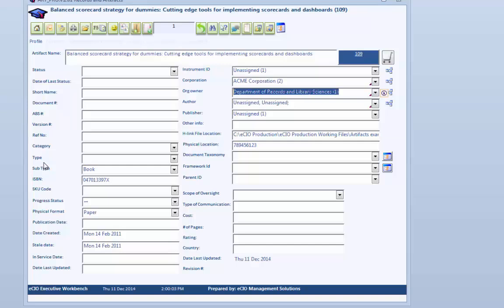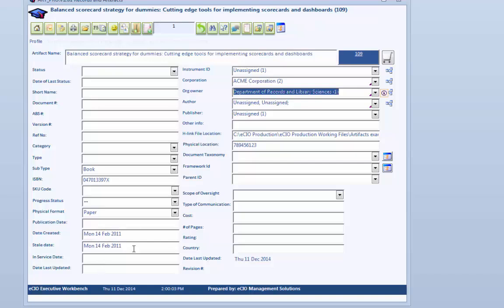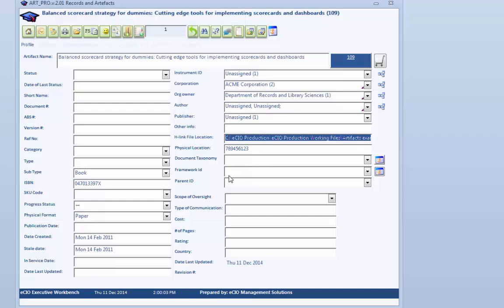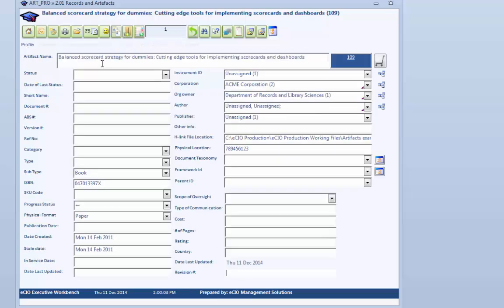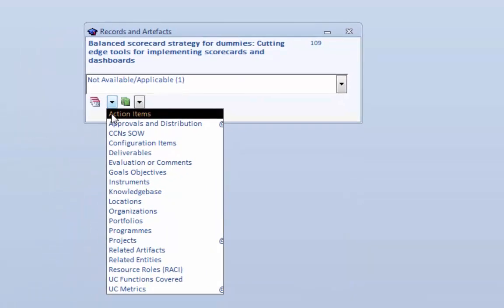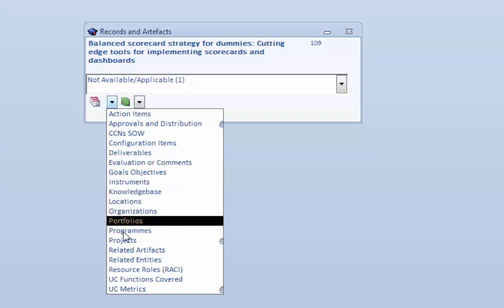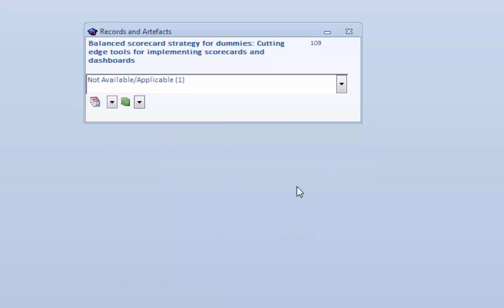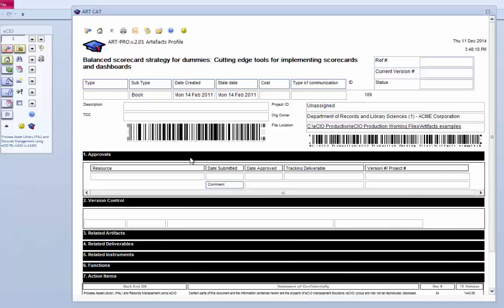Record and Library Management